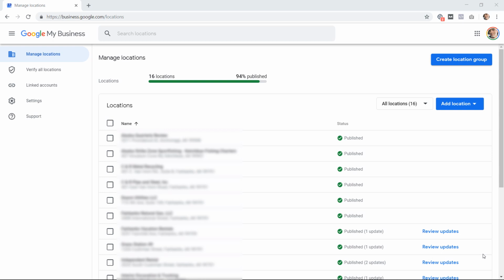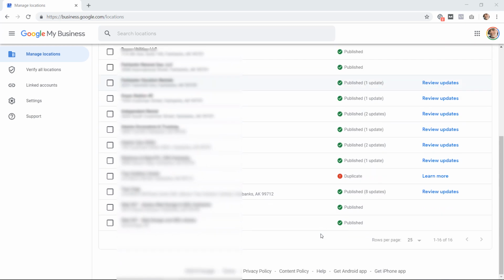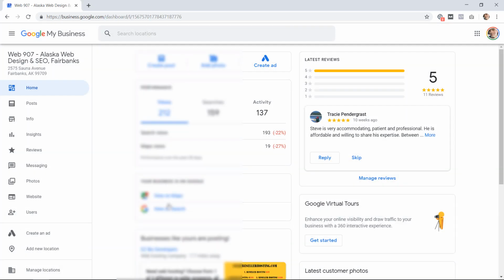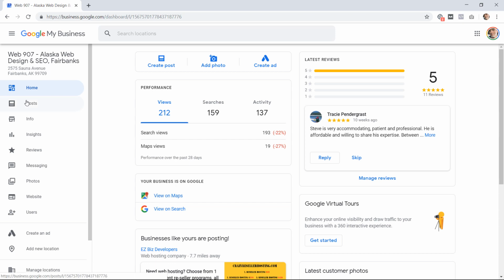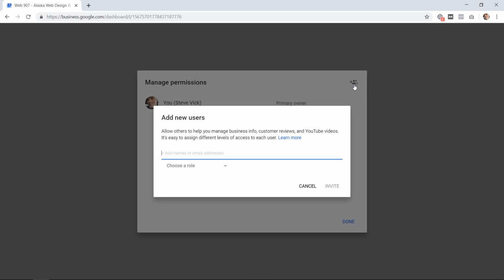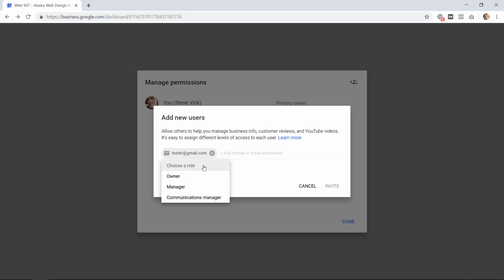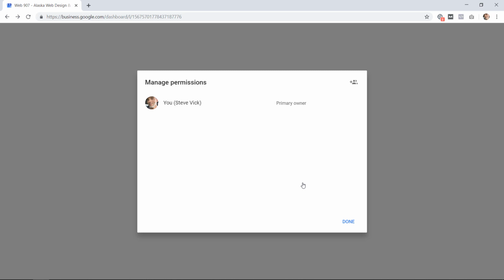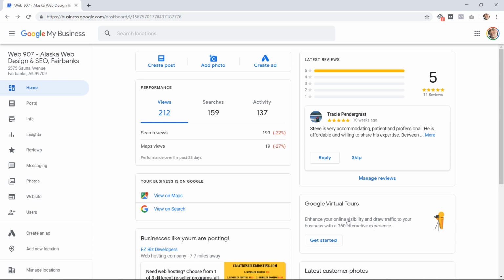How to Add a User to Google Business Account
If you need to add a user to your Google Business account this is how to do it.